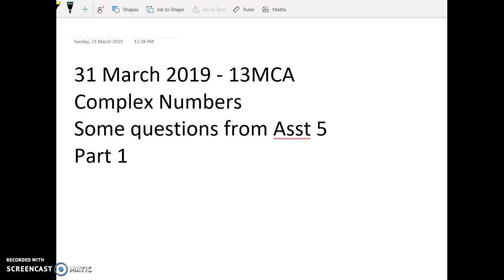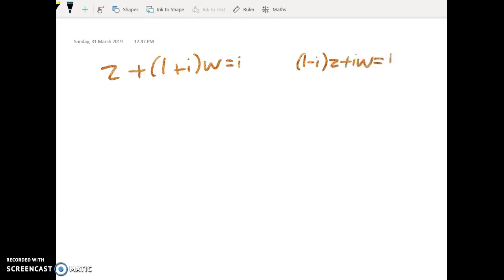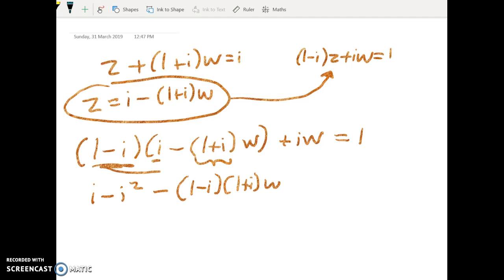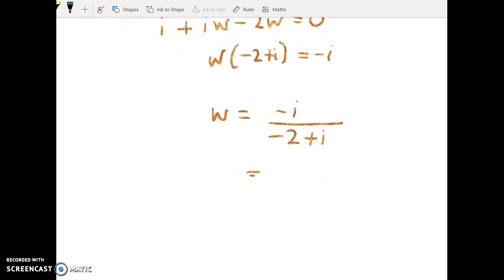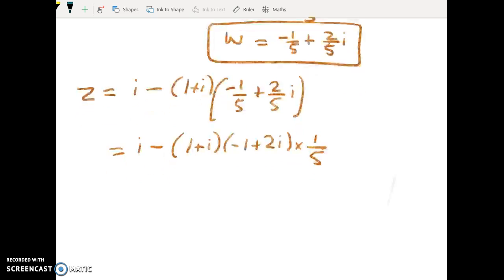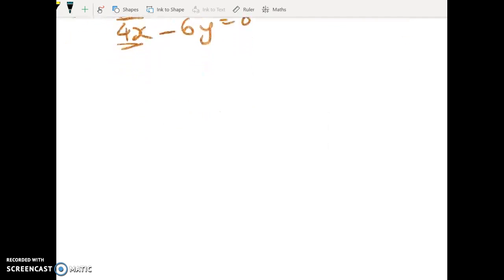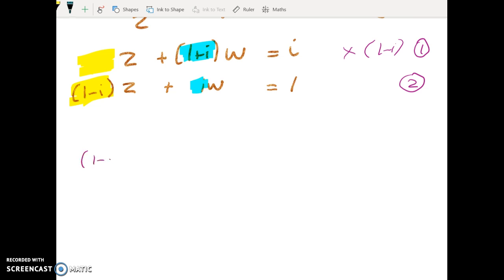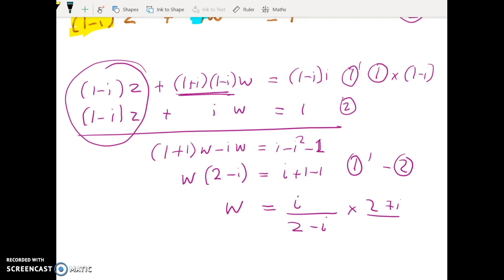13MCA 2019 - Questions from Asst 5 Part 1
Simultaneous equations with complex coefficients. Substitution and elimination methods shown slowly.